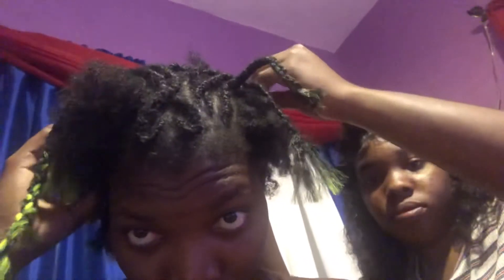FAST AND EASY T-PART WIG INSTALLATION || NO PLUCKING , NO GLUE | Myfirstwig | Life of Draea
Link in my bioooo